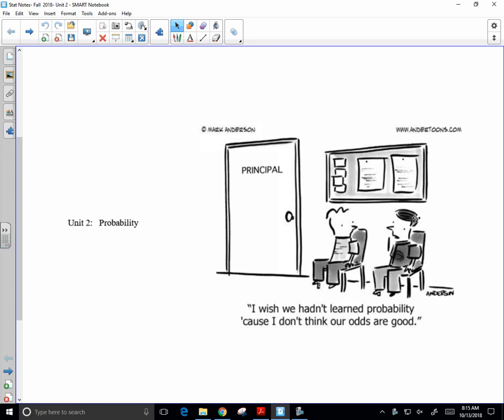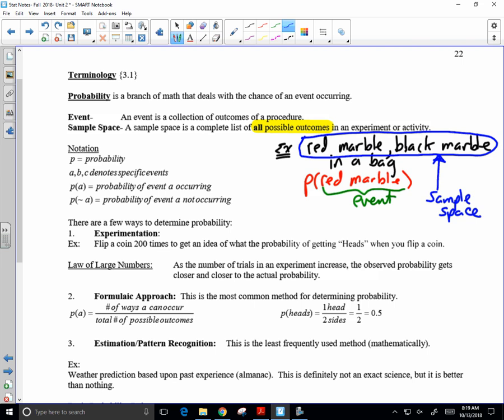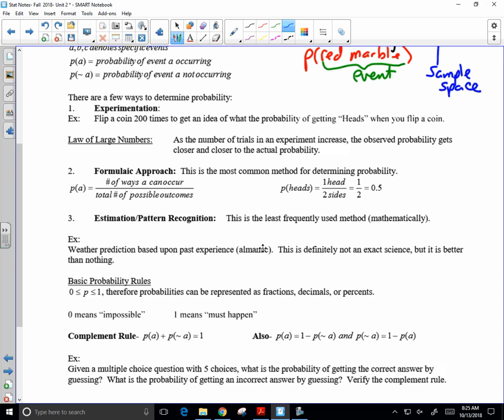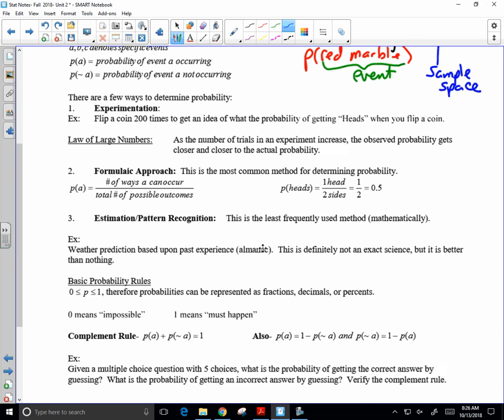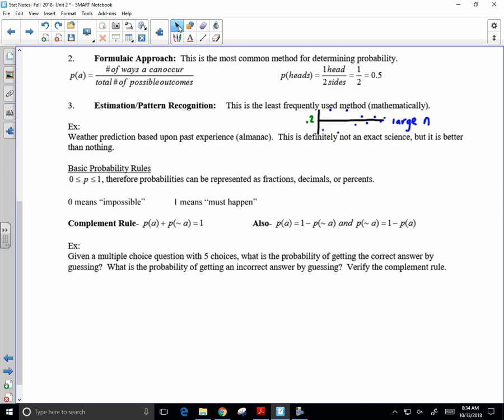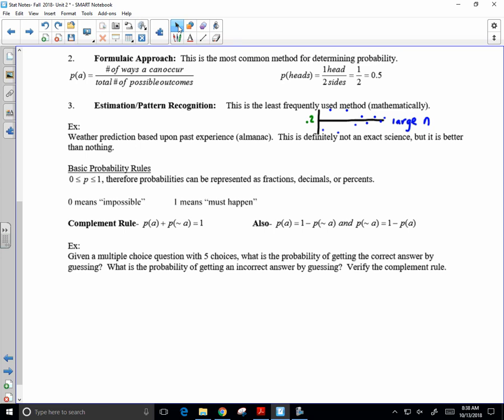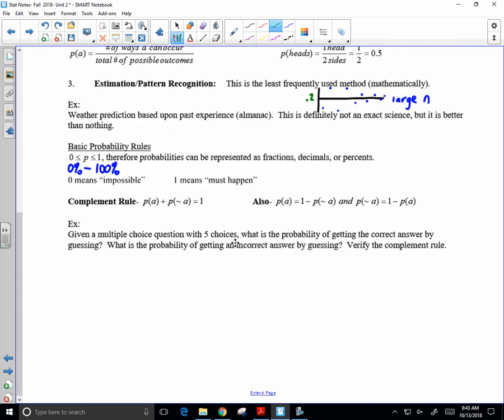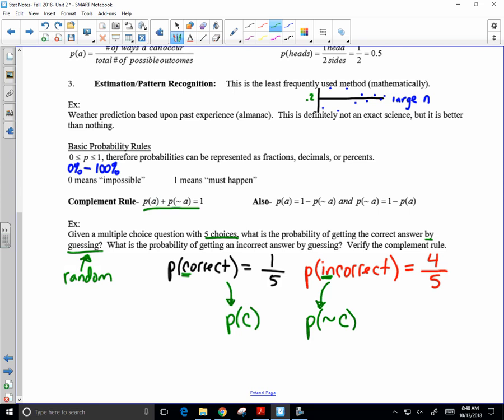Stat Unit 1 p21 22